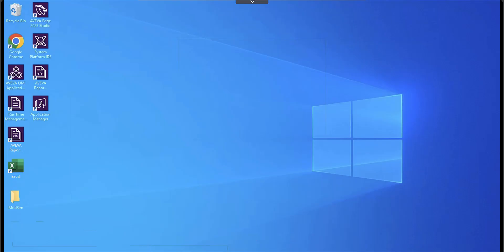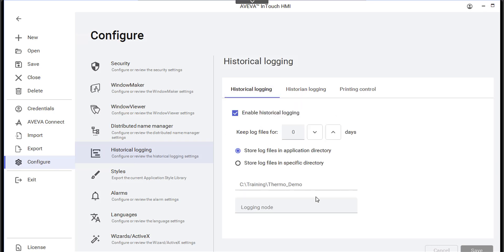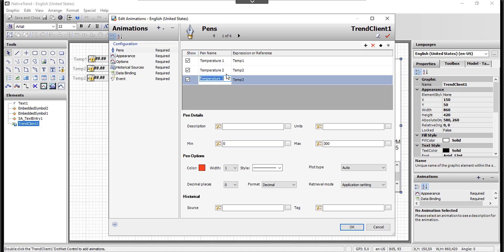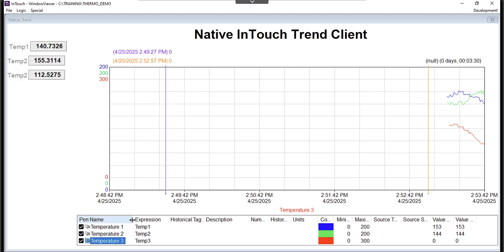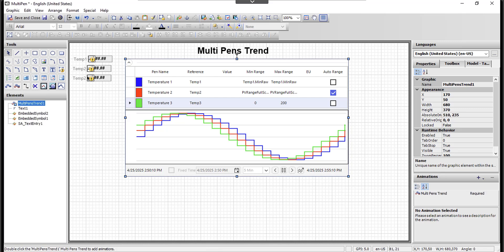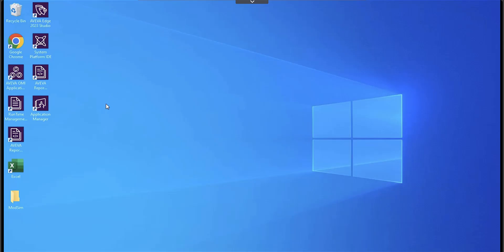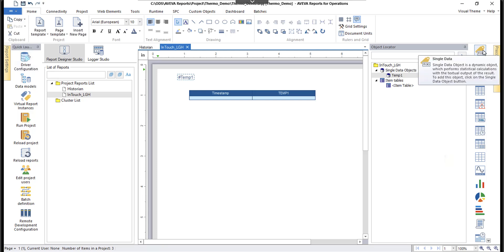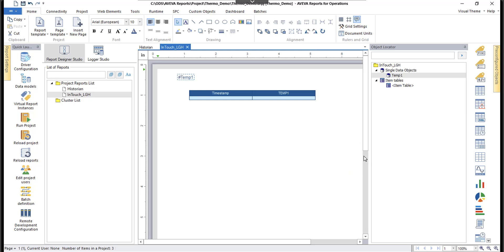Native Data Logging in AVEVA InTouch HMI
Learn how to set up native data logging in AVEVA InTouch HMI — without using an AVEVA Historian!

In this step-by-step tutorial, we show you how to configure your InTouch application to log data locally using LGH files, set up native trend graphics, and retrieve logged data for real-time visualization and reporting.

✔️ Topics Covered:

- How to enable historical logging in InTouch HMI (LGH files)
- Native trend client vs Historian trend client explained
- Setting up multi-pen and native trend graphics
- Viewing and configuring data trends without using Historian
- Using AVEVA Reports (formerly Dream Reports) to access LGH data
- How to backfill LGH data into AVEVA Historian if needed

This video uses InTouch 2023 R2 SP1 and demonstrates everything directly in WindowMaker and runtime. Whether you're just getting started with InTouch data logging or looking for ways to generate reports without a historian, this tutorial covers all the essentials.